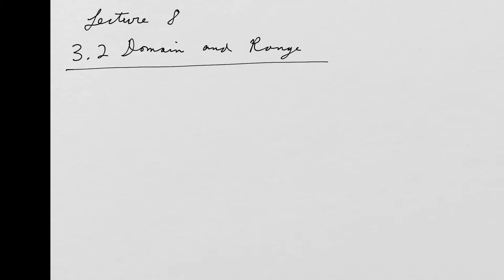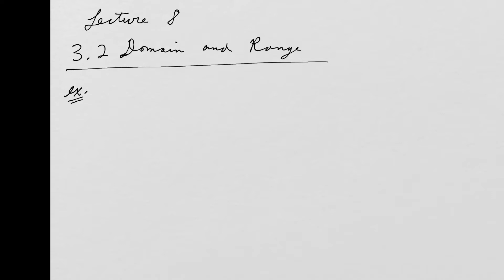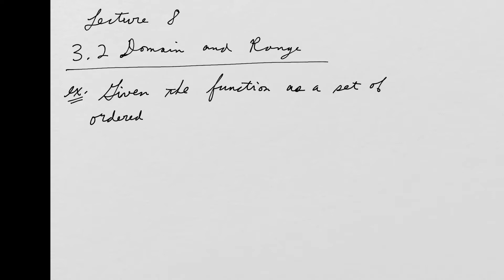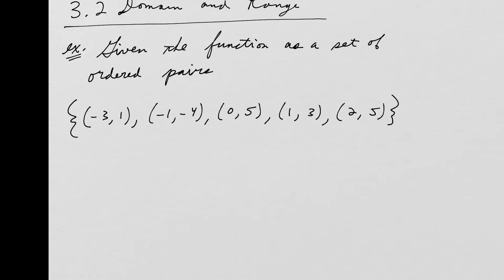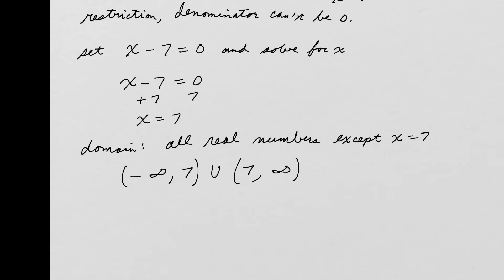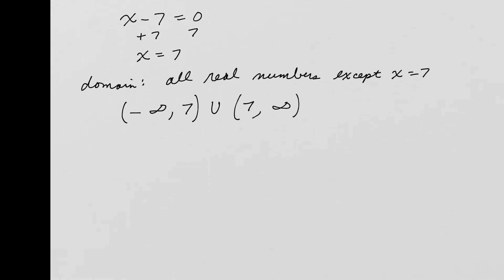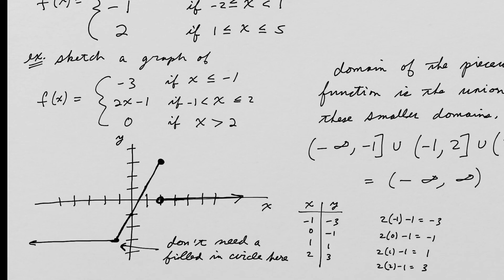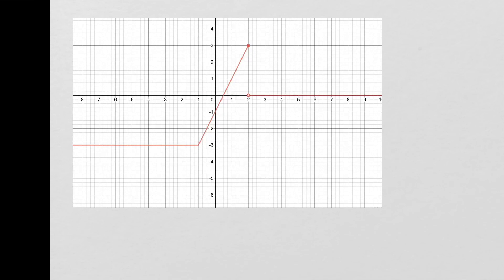Math 115 Lecture 8 Section 3 2 Domain And Range